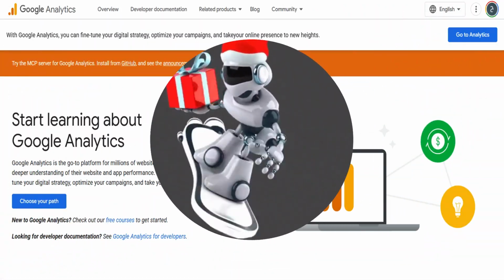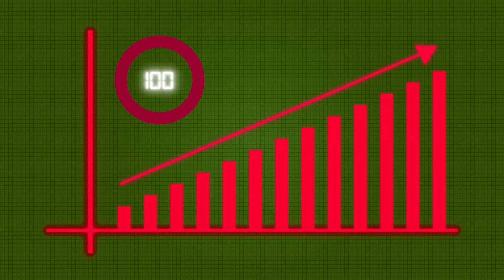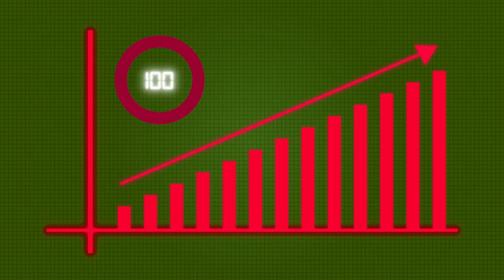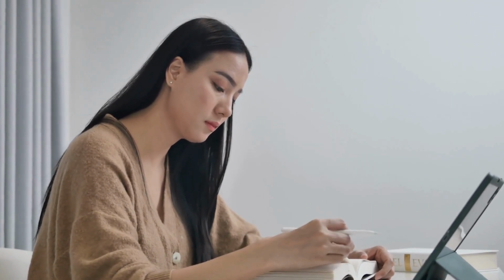Earn 10k+ per month While You Sleep with AI! E commerce Automation Guide 2025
Are you tired of managing your online store 24/7? Discover how to automate your entire e-commerce business using AI-powered tools in this in-depth video!

In this complete AI Optimization for E-commerce tutorial, we reveal exactly how to build a system that works for you—even while you're asleep. Whether you're on Shopify, Etsy, or WooCommerce, you’ll learn how to integrate ChatGPT, Zapier, MailerLite, Publer, Tidio, and more to streamline your store’s marketing, sales, customer service, and analytics.

🚀 Inside this video:

Step-by-step automation setup

Real-life case study: Emma’s success with AI

The best free and paid tools for smart automation

How to generate content, send emails, and reply to customers automatically

Track performance and boost profits without lifting a finger

This is not theory. It’s what smart digital entrepreneurs are doing RIGHT NOW to earn passive income and grow their business using AI.